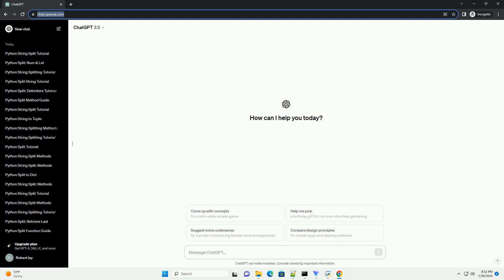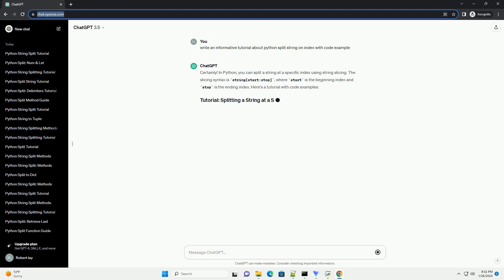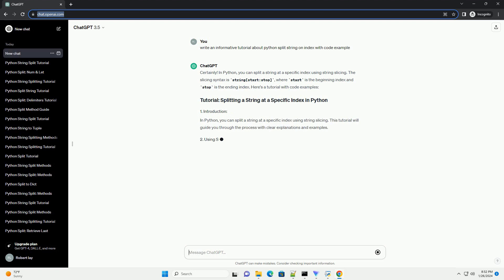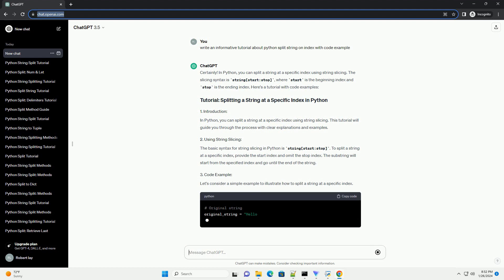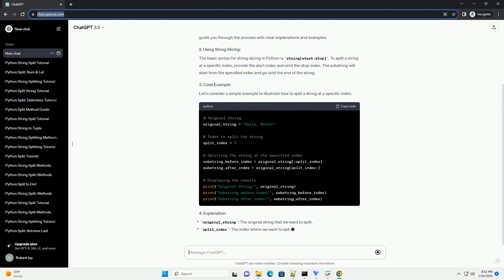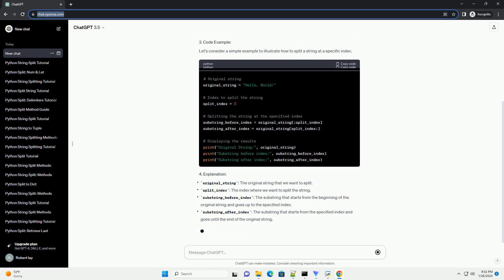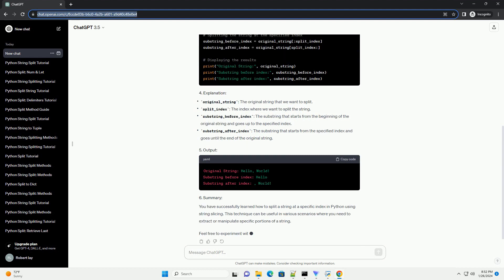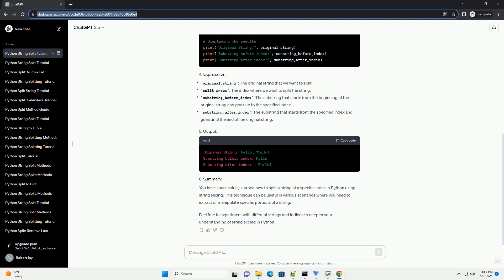python split string on index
Certainly! In Python, you can split a string at a specific index using string slicing. The slicing syntax is string[start:stop], where start is the beginning index and stop is the ending index. Here's a tutorial with code examples:
In Python, you can split a string at a specific index using string slicing. This tutorial will guide you through the process with clear explanations and examples.
The basic syntax for string slicing in Python is string[start:stop]. To split a string at a specific index, provide the start index and omit the stop index. The substring will start from the specified index and go until the end of the string.
Let's consider a simple example to illustrate how to split a string at a specific index.
You have successfully learned how to split a string at a specific index in Python using string slicing. This technique can be useful in various scenarios where you need to extract or manipulate specific portions of a string.
Feel free to experiment with different strings and indices to deepen your understanding of string slicing in Python.
ChatGPT